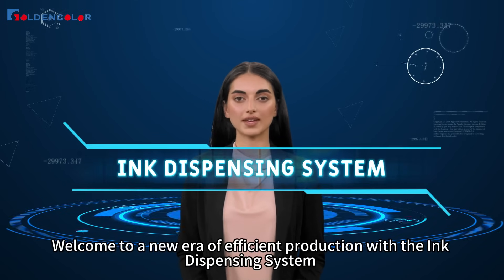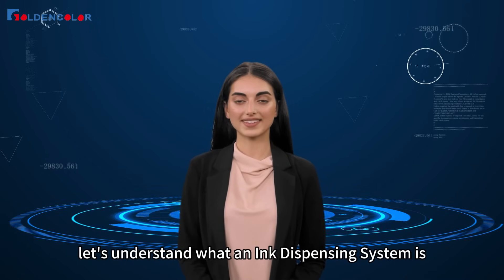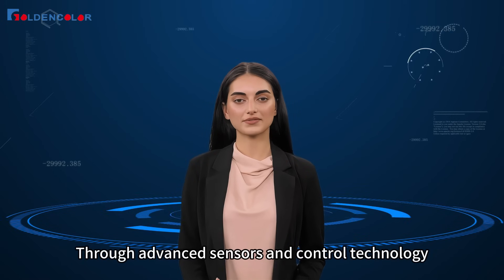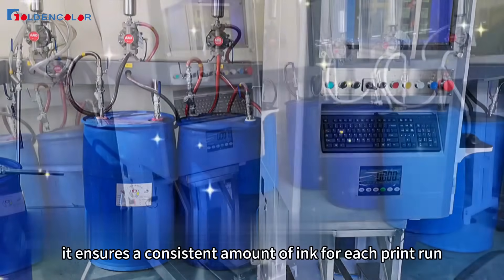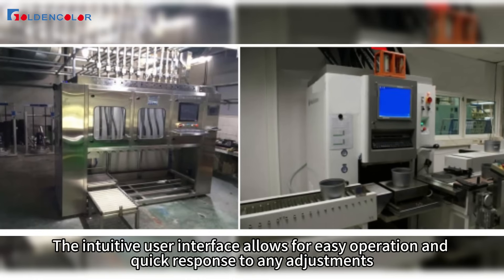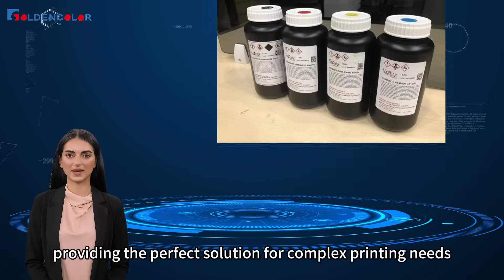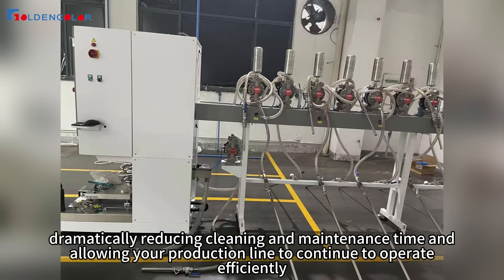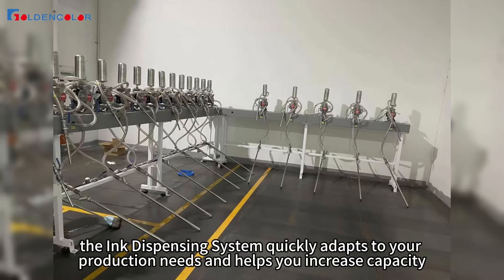Maximize Quality and Efficiency with the Ink Dispensing System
In this exciting video, we introduce you to a revolutionary advancement in printing technology—the Ink Dispensing System. Say goodbye to waste and inefficiency, and hello to a streamlined, intelligent solution that will elevate your production process to new heights!

If you're ready to take your printing operations to the next level, don't miss this opportunity to learn about the Ink Dispensing System! Let’s start a conversation!

Our channel is dedicated to researching the development and production of liquid distribution, automation technology and production management software. It covers specialized fields such as chemicals, coatings, printing, packaging, dyeing and printing, leather, flavors and so on...